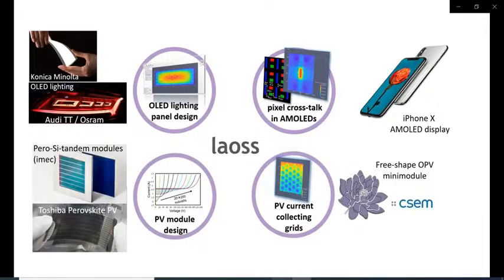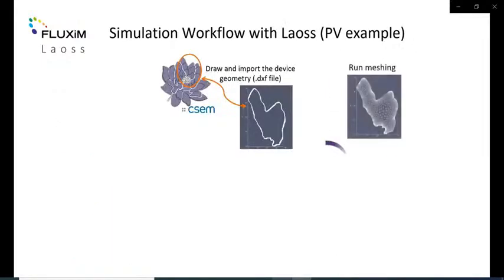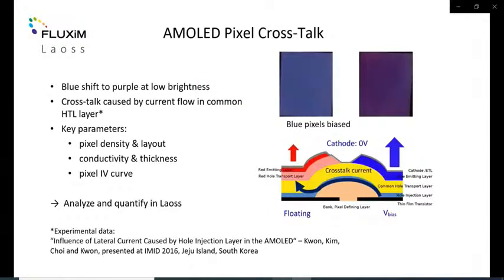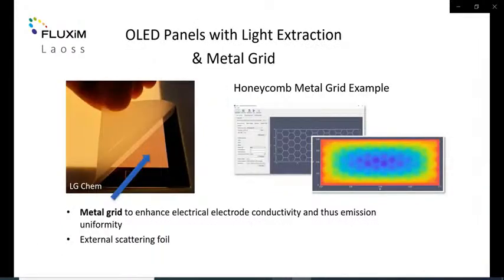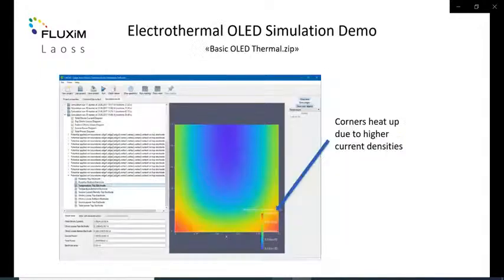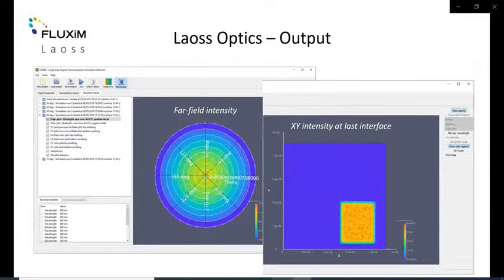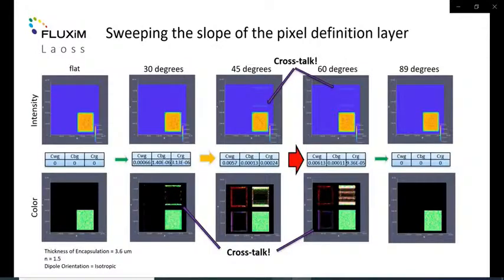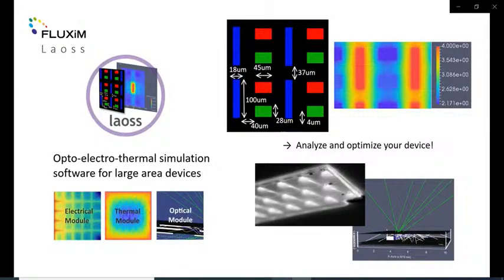Large Area solar cell, OLED and OLED Simulation